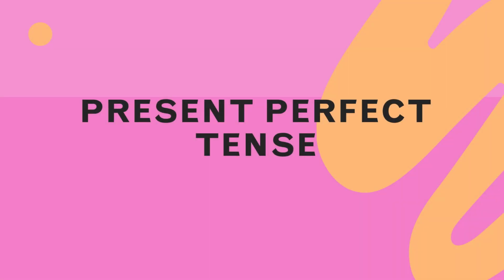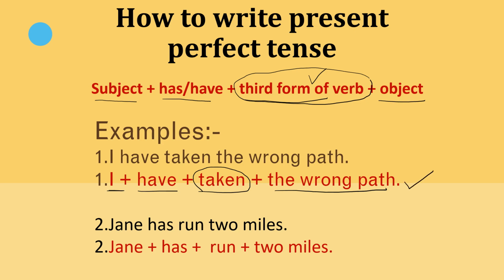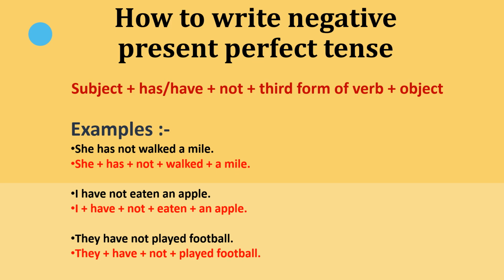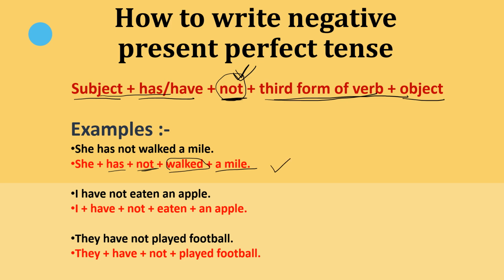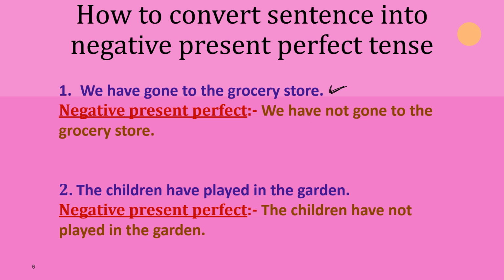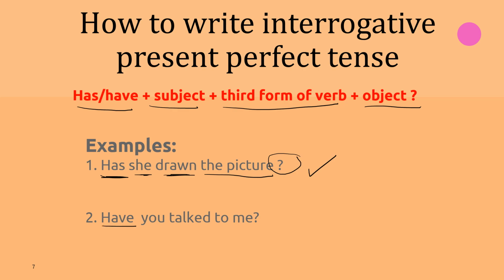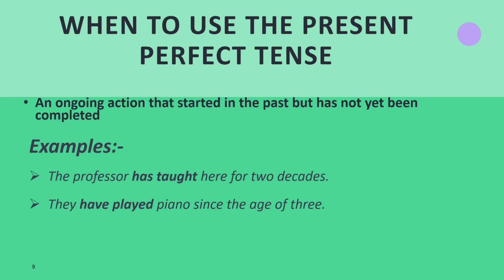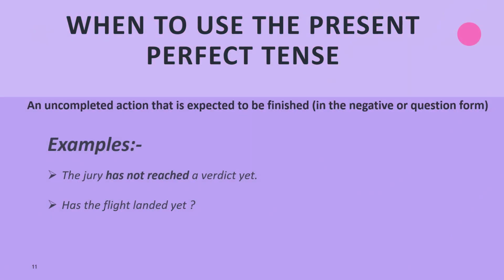PRESENT PERFECT TENSE : Types of tenses in easy way